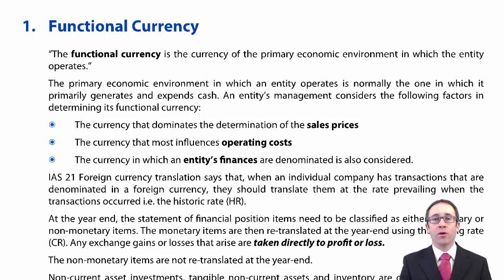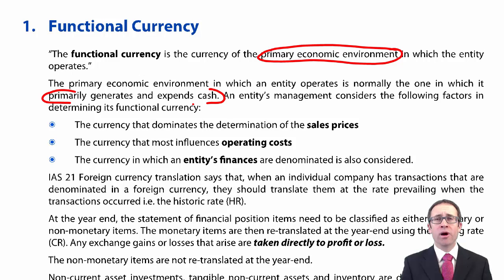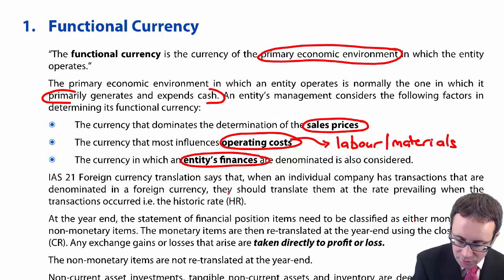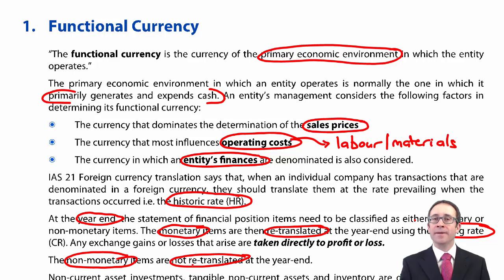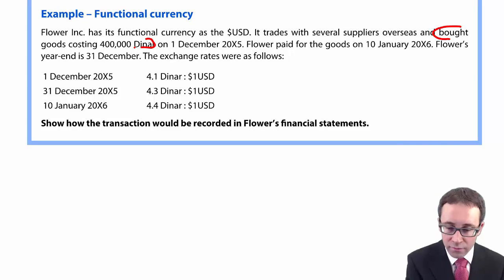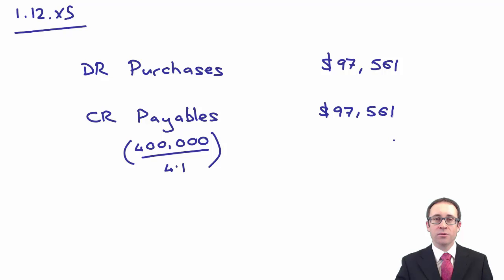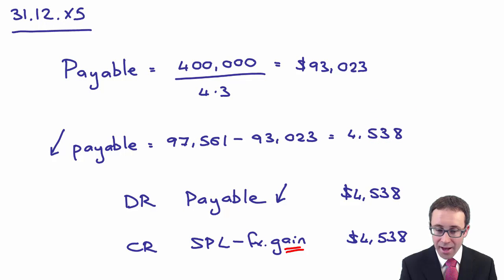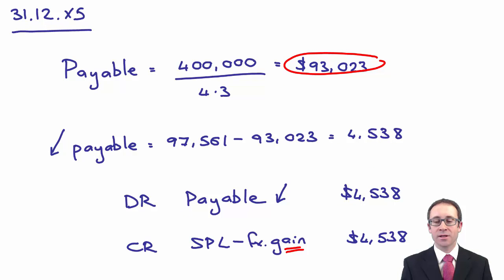CIMA F2 Functional currency